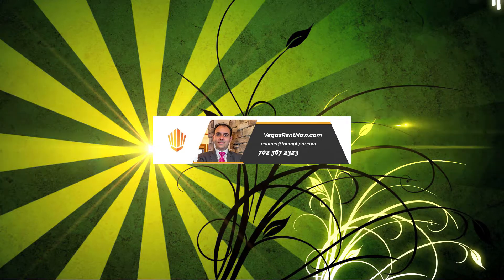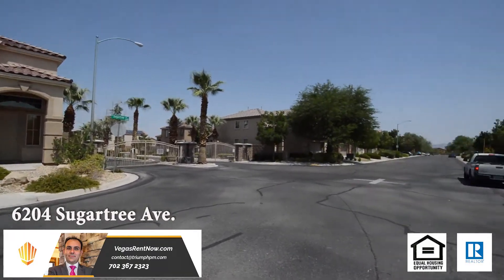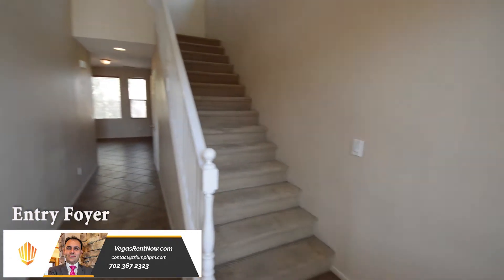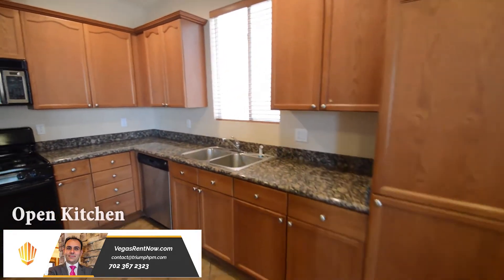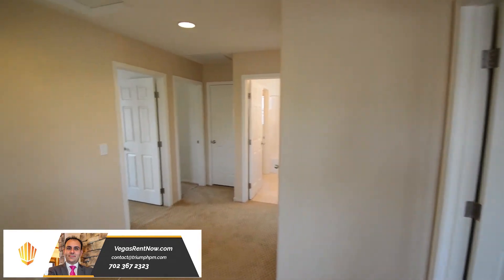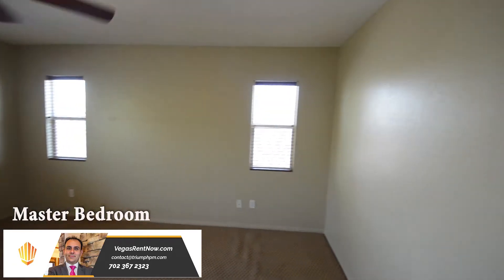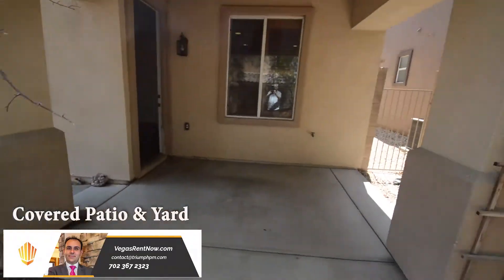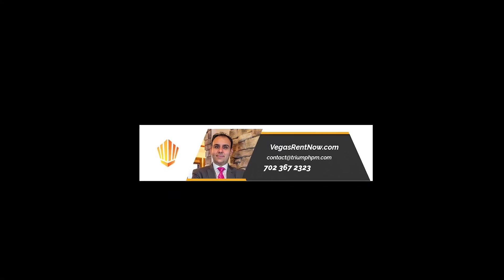Triumph Property Management Presents 6204 Sugartree Ave. Las Vegas, NV. 89141